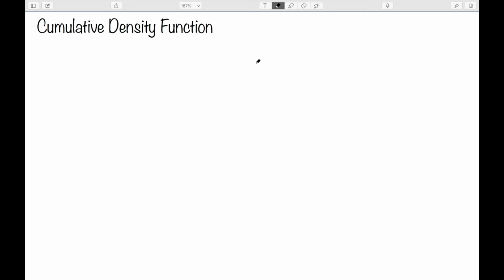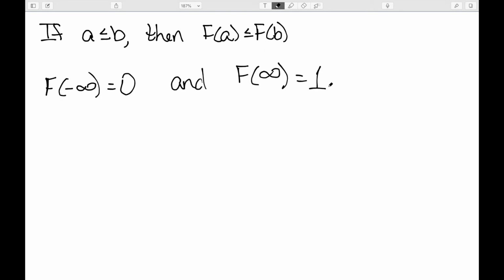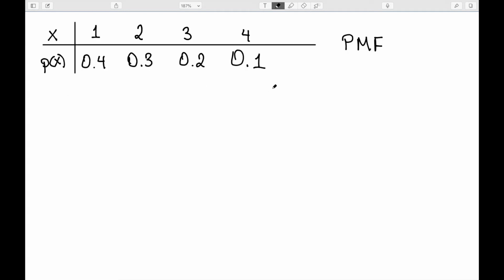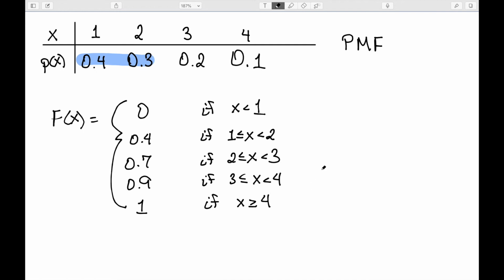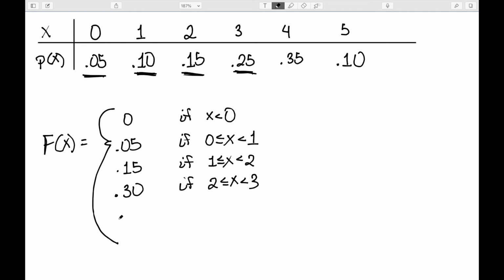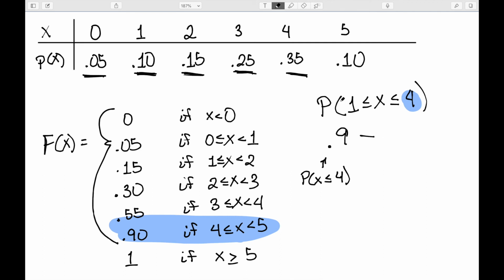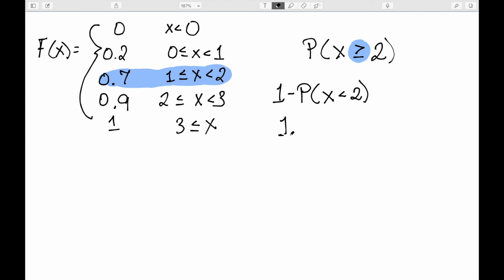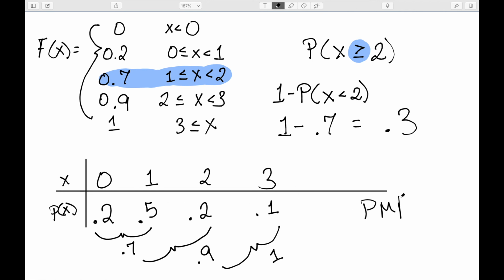Cumulative Density Function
I define a Cumulative Density Function (CDF), and show how to both create and use one.